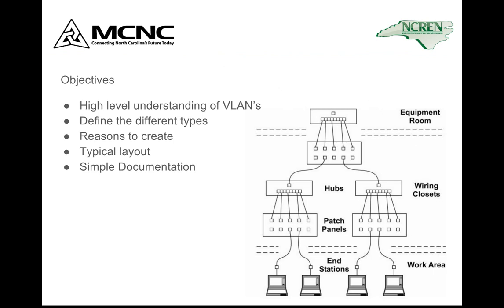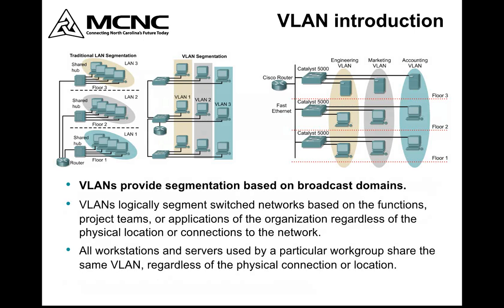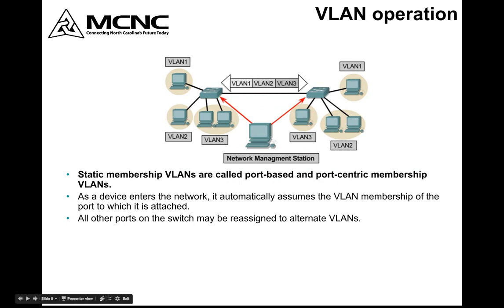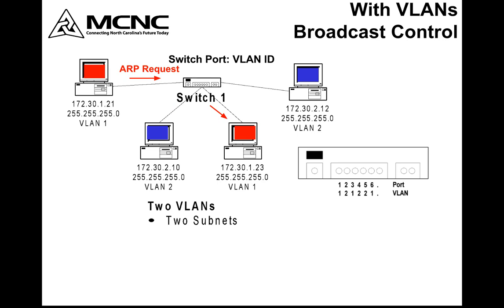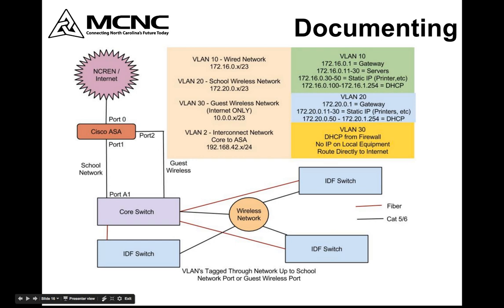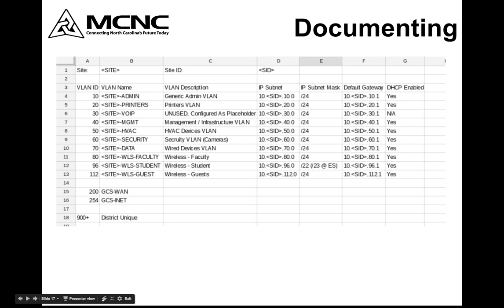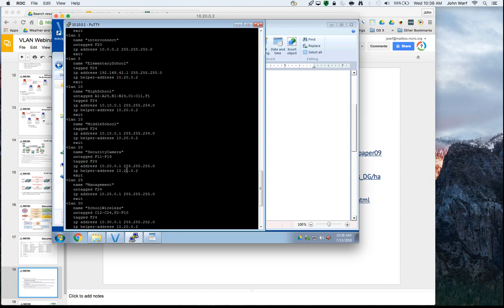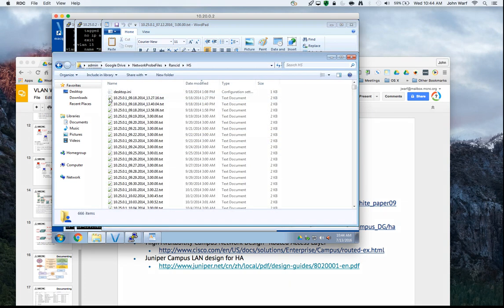Understanding VLANS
Introductory lesson into VLans and how they work in the educational environment.